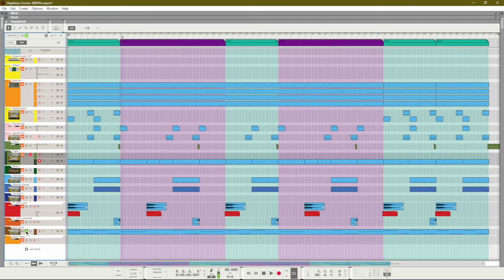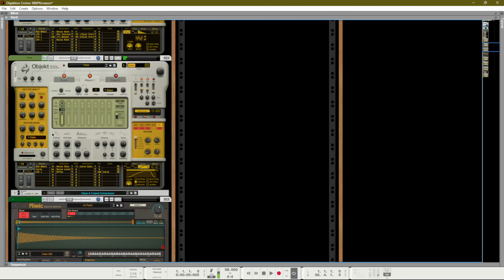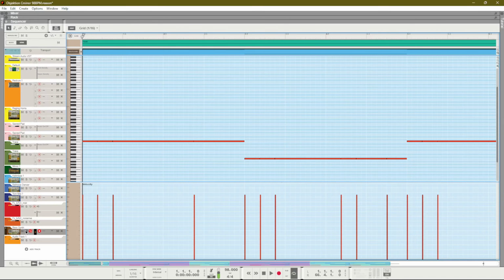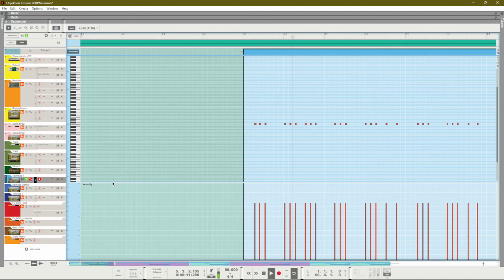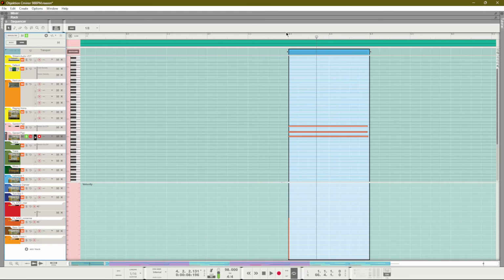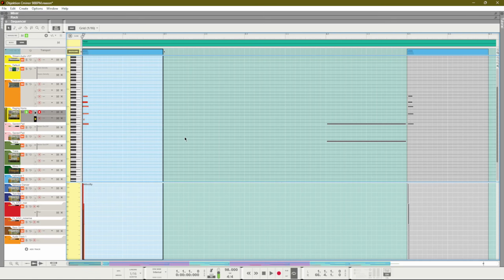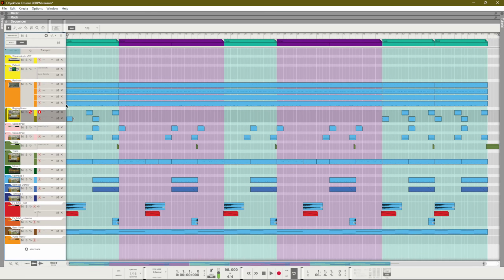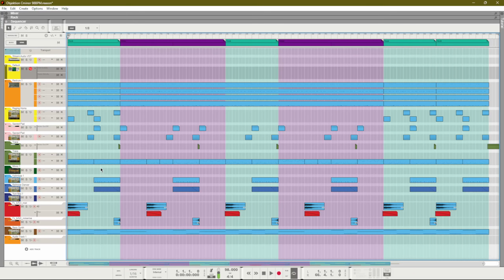THIS is the coolest thing about Objekt | Reason 12 | 2023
How to Make A Jack Harlow Type Beat with Objekt